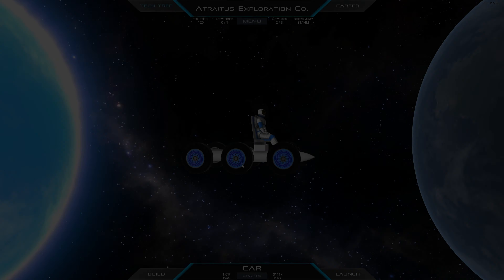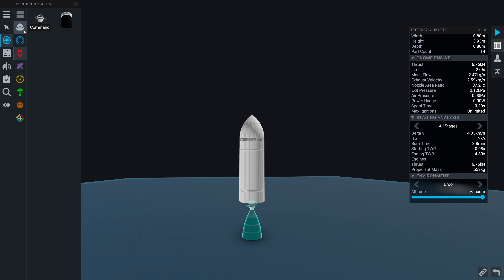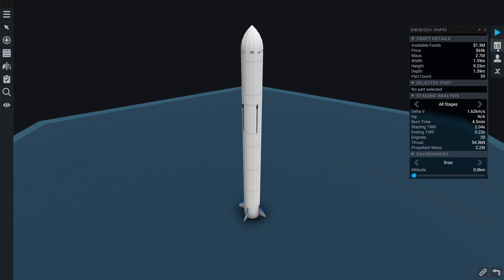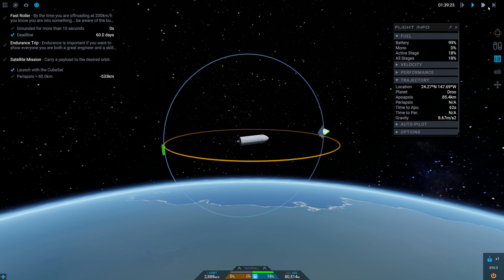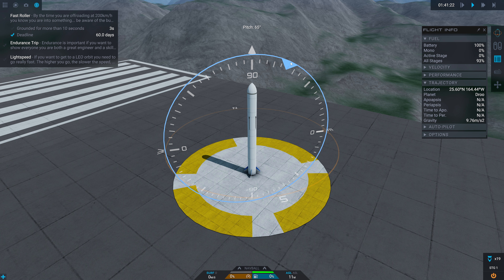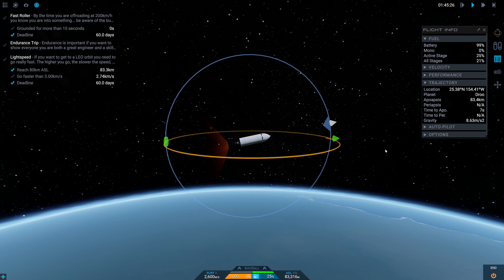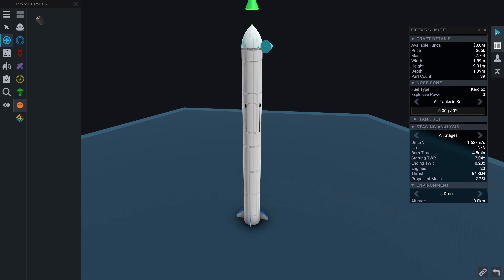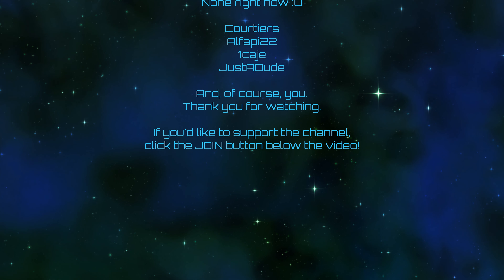Juno: New Origins | Atraitus Exploration Co. | Episode 07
Onward, to Juno!